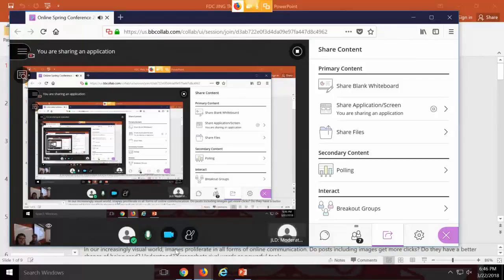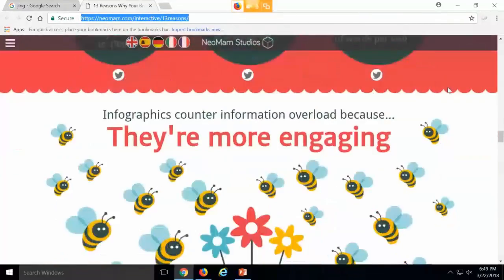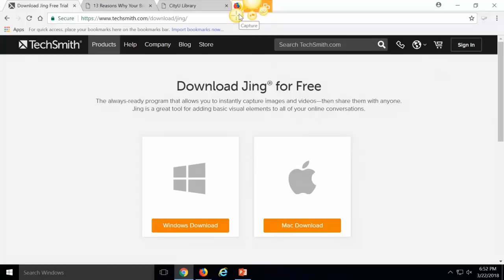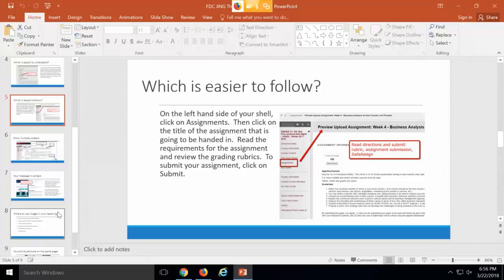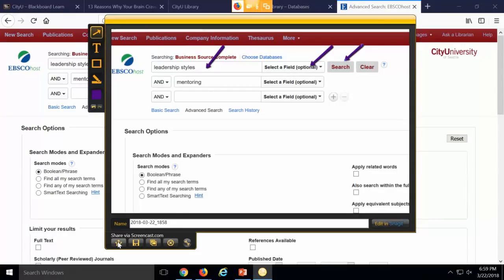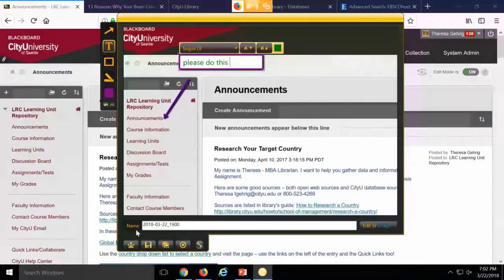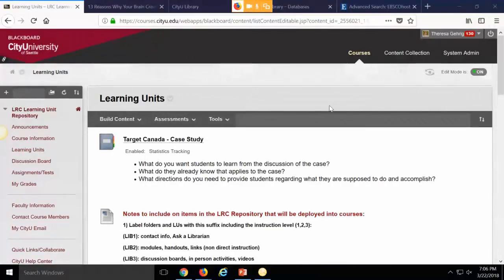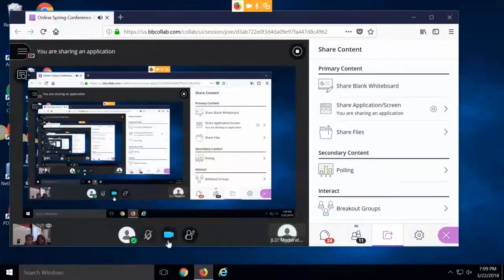A JING Screenshot is Worth a Thousand Words - Jennifer Bodley and Theresa Gehrig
In our increasingly visual world, images proliferate in all forms of online communication. Do posts including images get more clicks? Do they have a better chance of being read? Understood? Screenshots rival words as powerful tools. Learn to use JING to create simple, immediate screenshots to grab the attention of your students, illustrate your instruction and provide contextual feedback.  Overlay the JING screenshot with pointers and comments to enhance learning. Rather than writing directions to guide students to content or to share ideas – show them!
Co-presenter: Theresa Gehrig